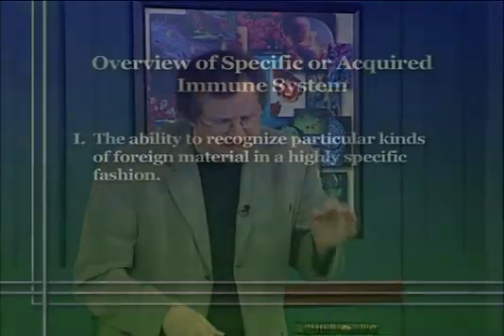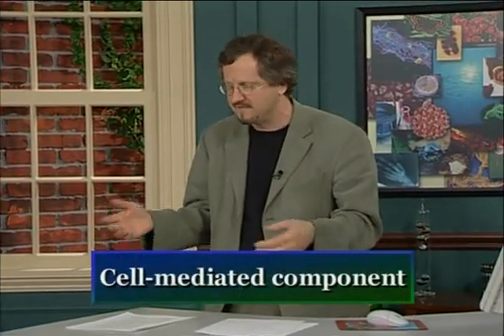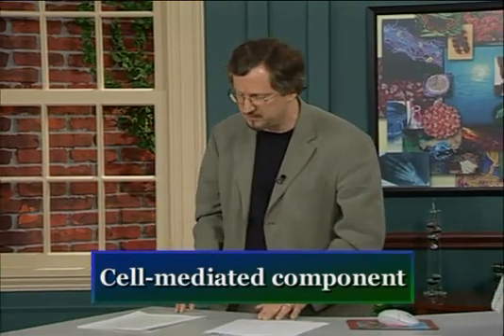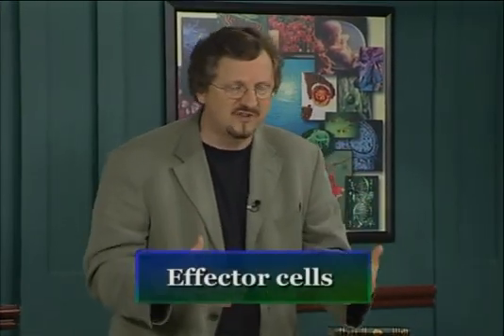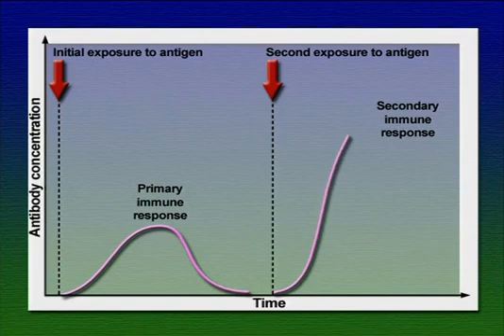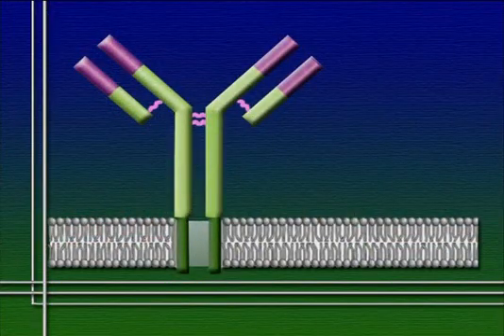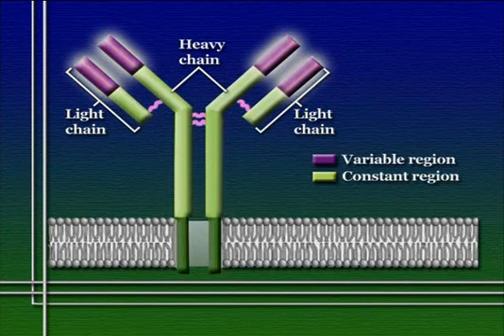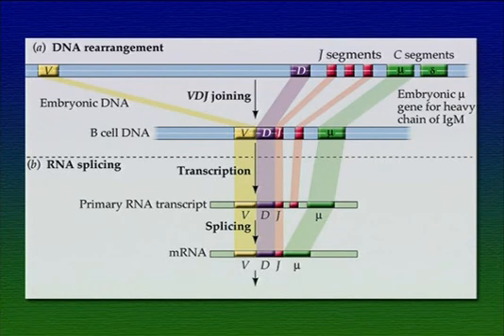45 The Acquired Immune System